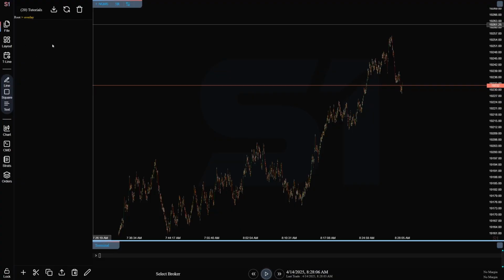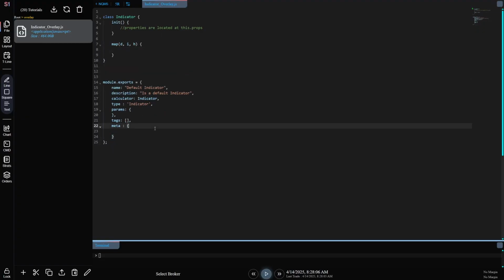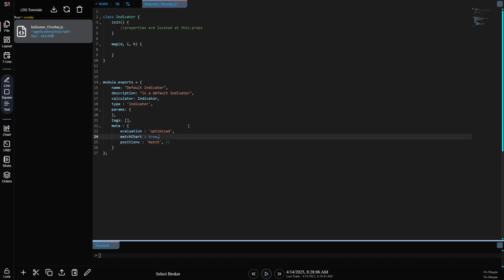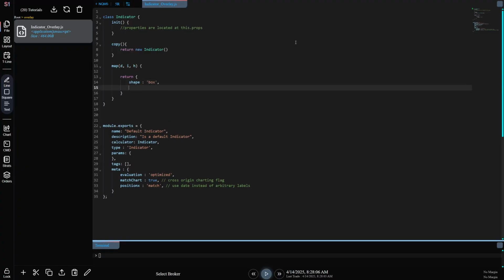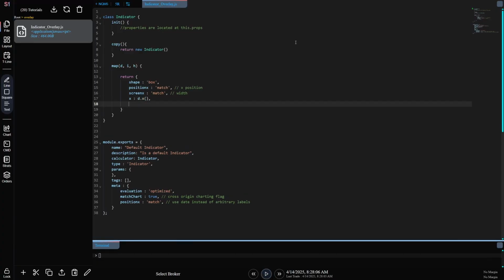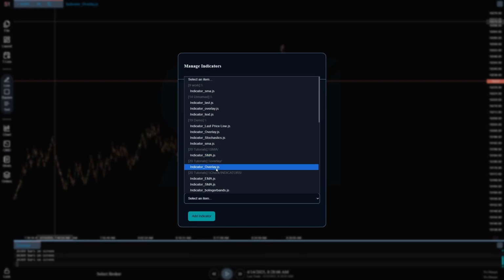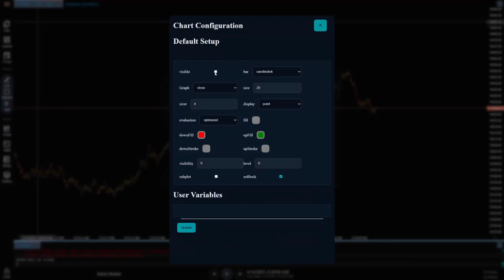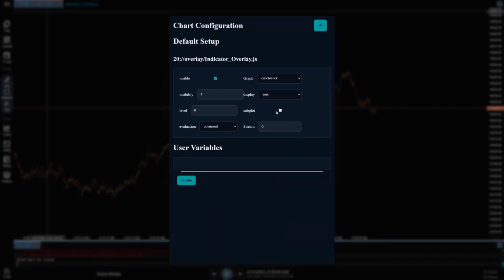Cross Chart Drawing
Part 4 of the Tutorial Series on creating indicators in S1 Trader.  In This video, we cover graphing your indicator across multiple charts.